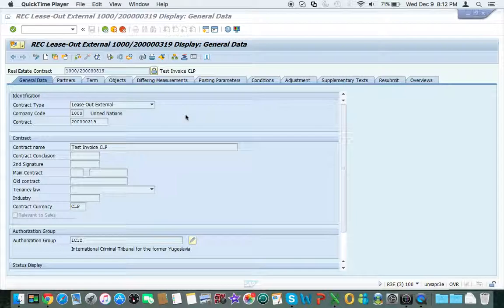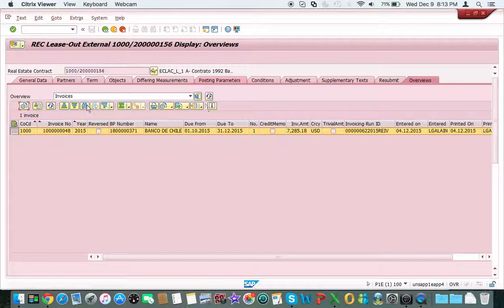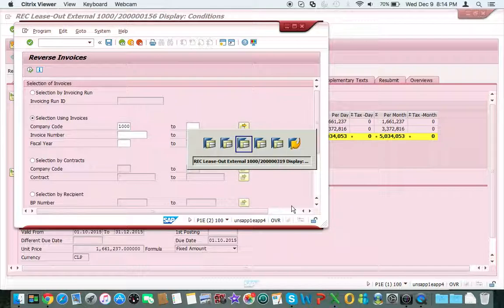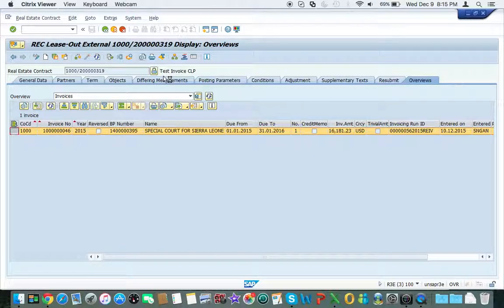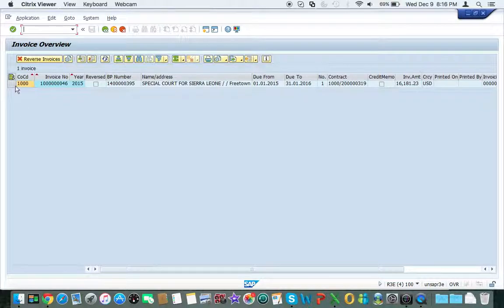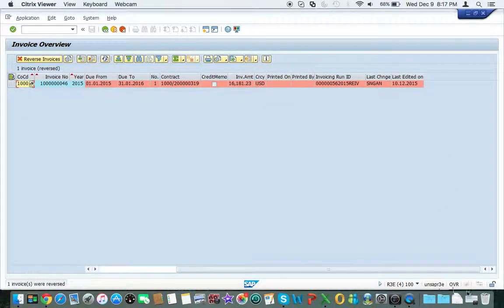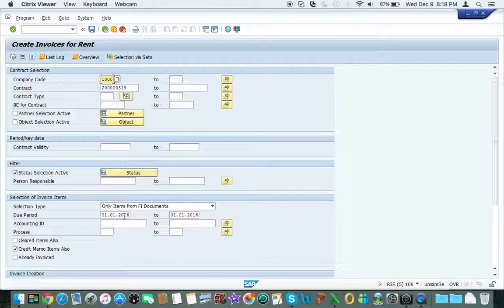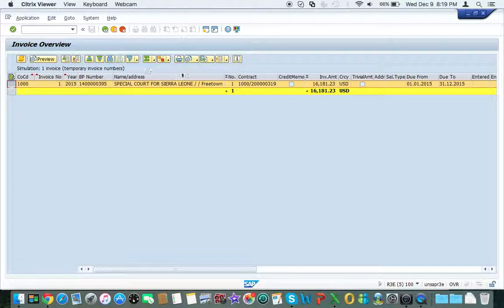ECLAC Reverse Invoice